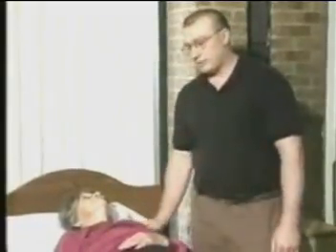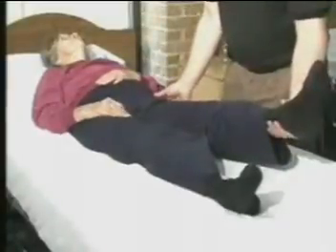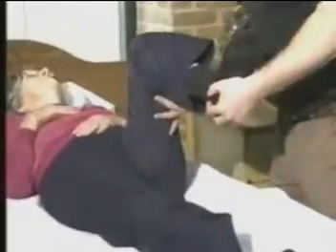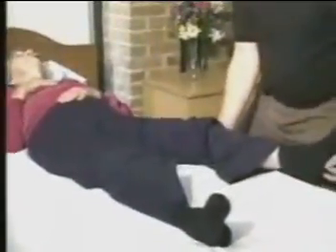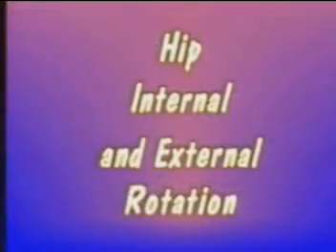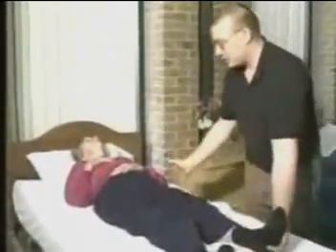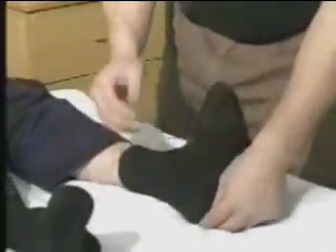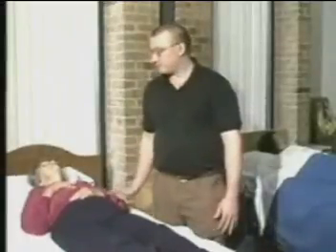APC #9 Range of Motion 2